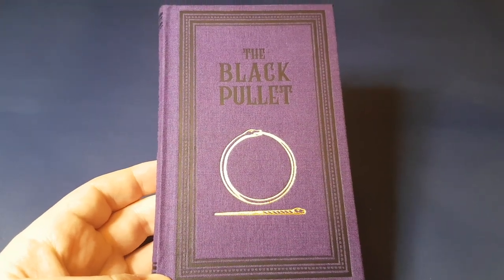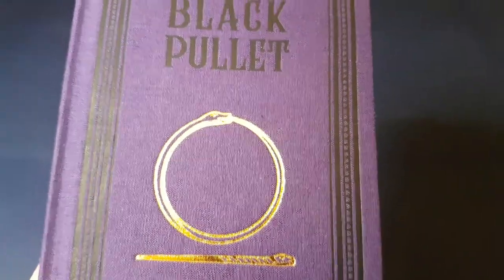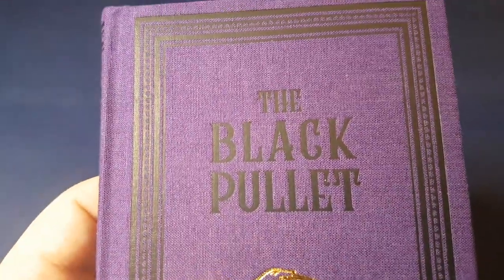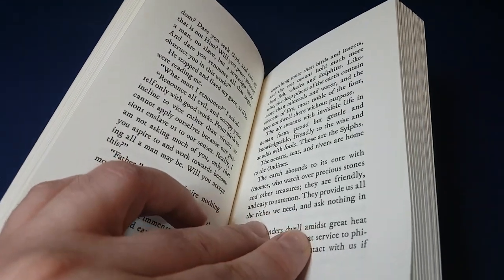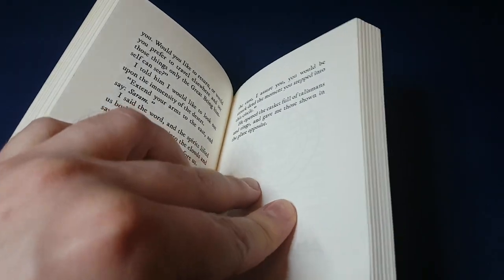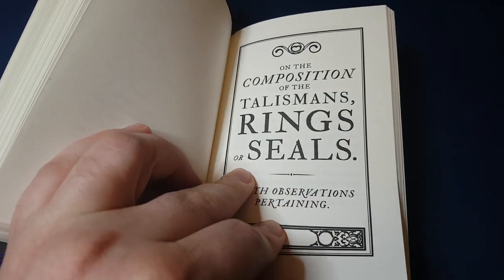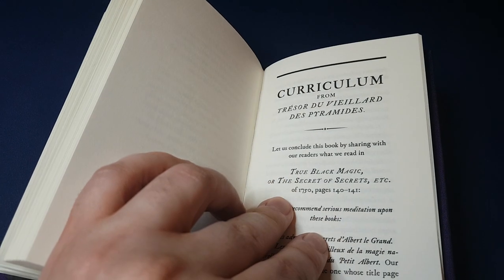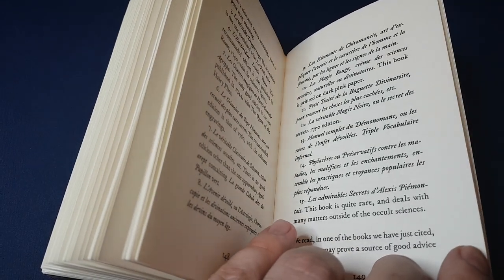The Black Pullet - Black Letter Press 1st Edition (Esoteric Book Review)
My review of Black Letter Press' edition of the Black Pullet, one of the Bibliotheque Bleue grimoires, this one from the 18th century.

My review of Black Letter Press' edition of On Magic & The Occult by W.B. Yeats.